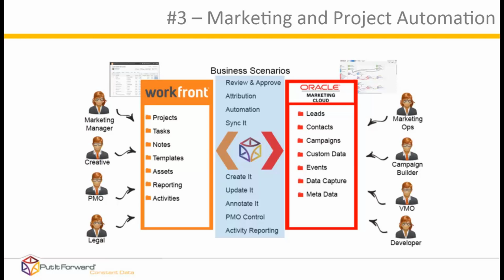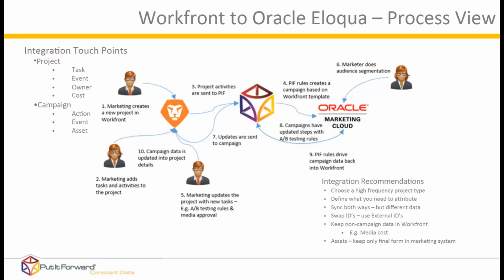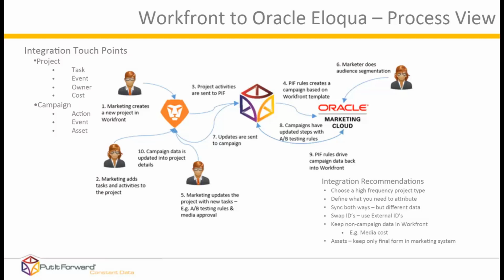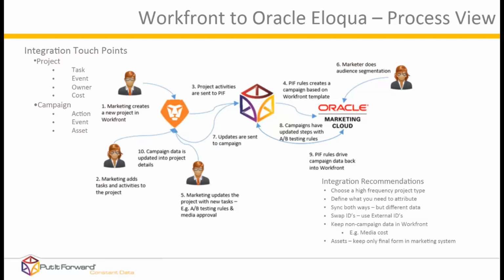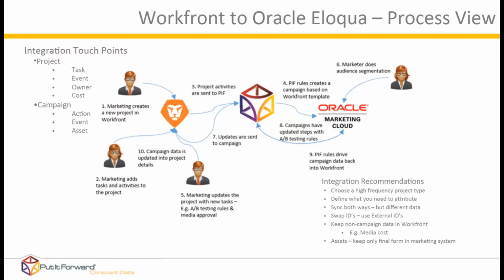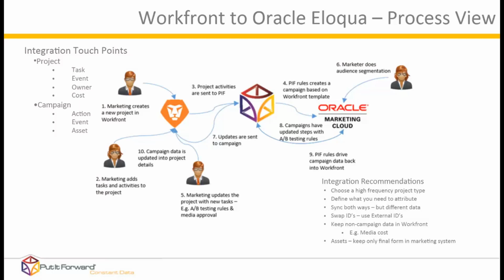Workfront Best Practices - Marketing Automation Systems Integrated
In this webinar best practices for integration between Workfront and marketing automation system leader Oracle Eloqua is discussed.  This applies to others like Oracle Responsys, Adobe Marketing Cloud, Saleforce Marketing Cloud and SAP.